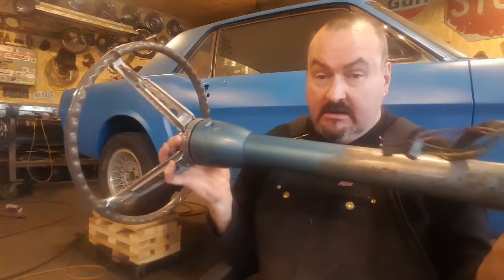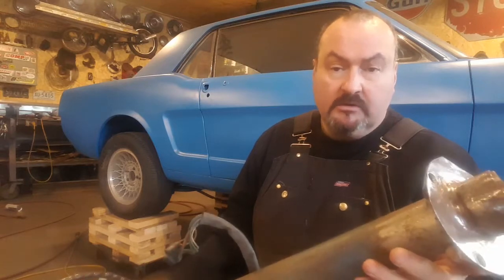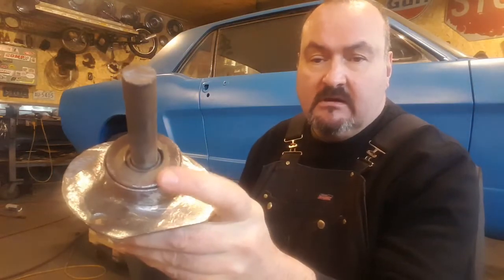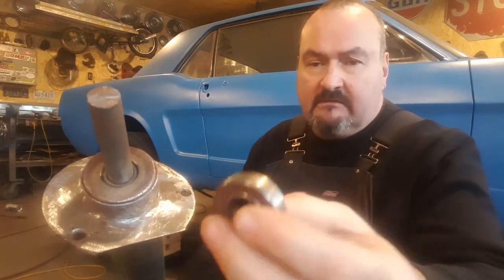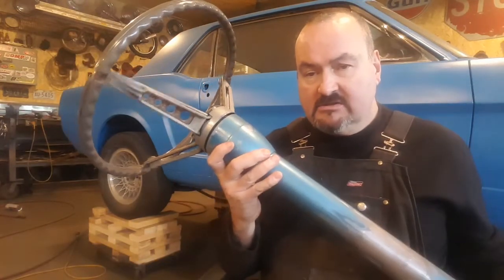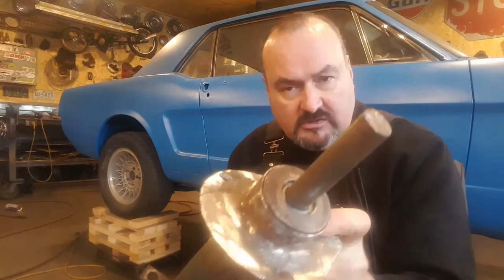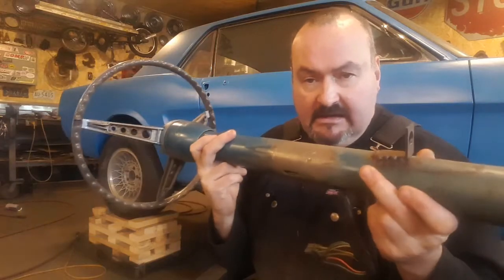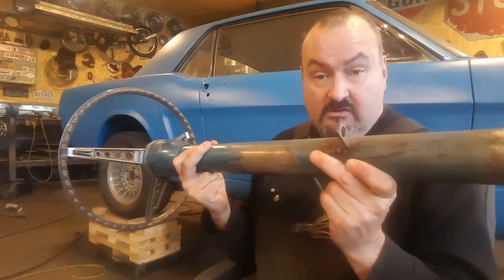66 Mustang Project. Part 2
Modifying a stock Mustang steering  column for rack and pinion steering